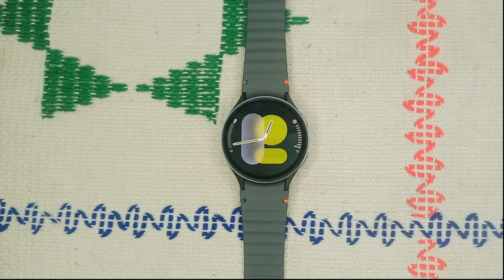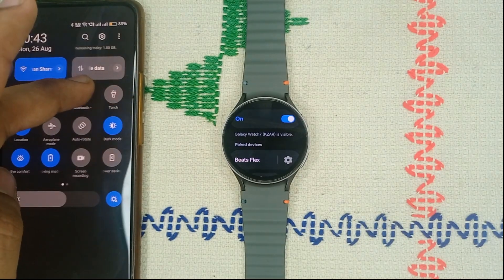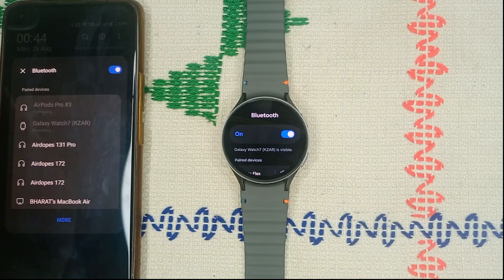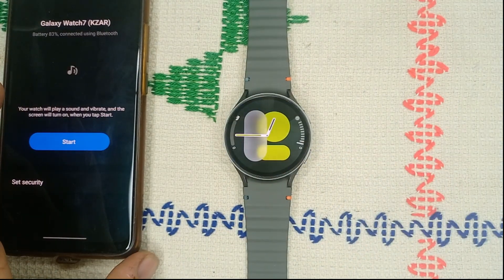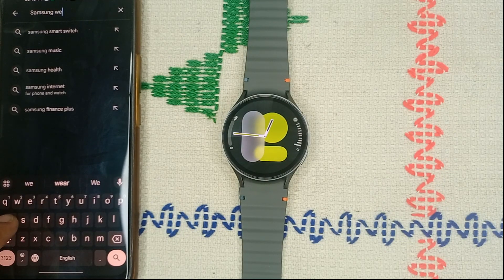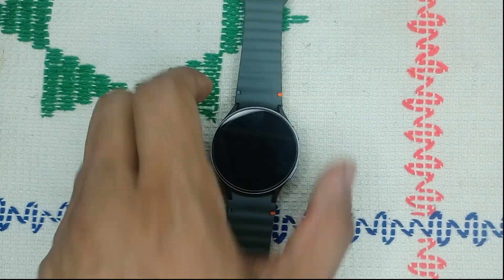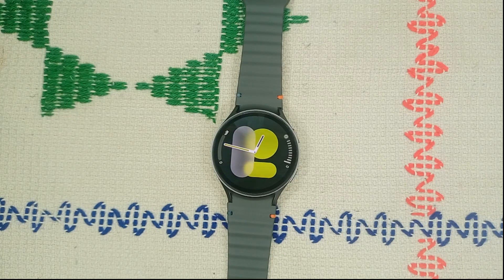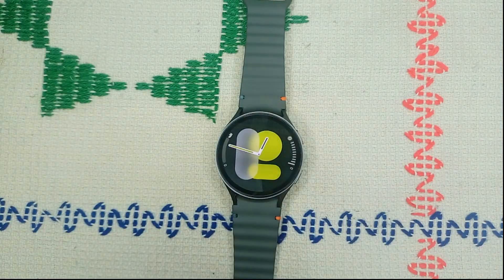How To Fix Samsung Galaxy Watch 7 Find My Phone Not Working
In this informative video, we will guide you through the steps to resolve the issue of the "Find My Phone" feature not functioning on your Samsung Galaxy Watch 7.